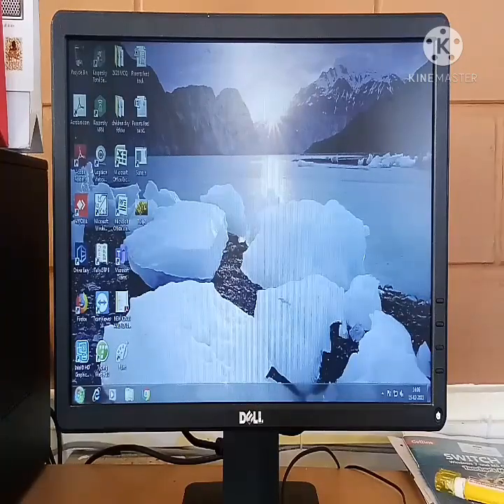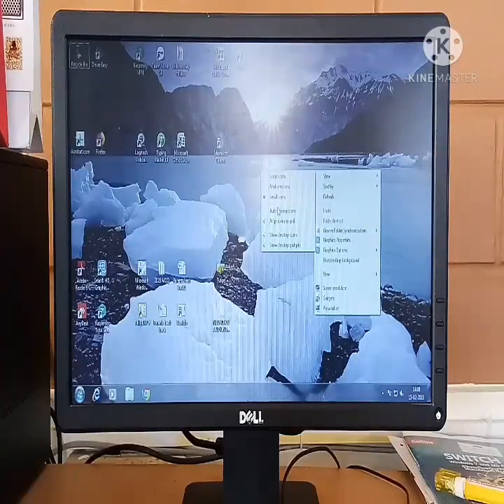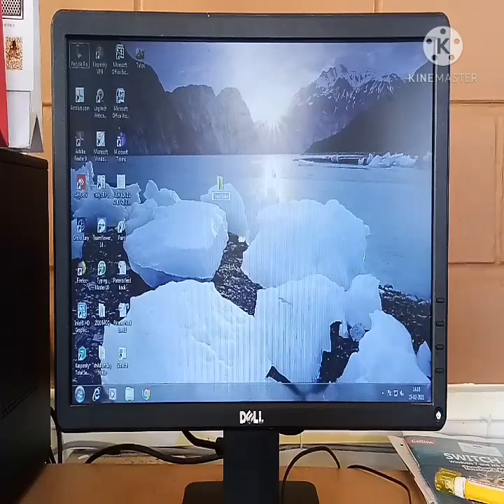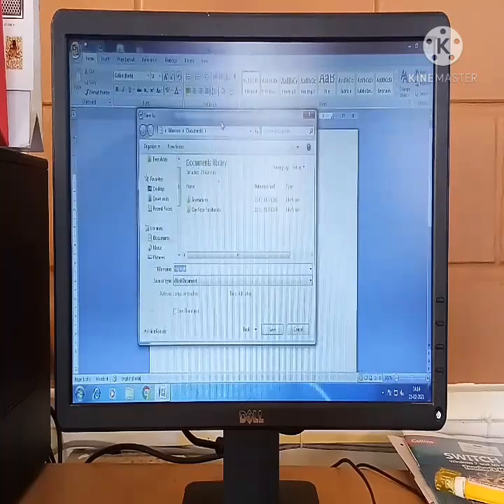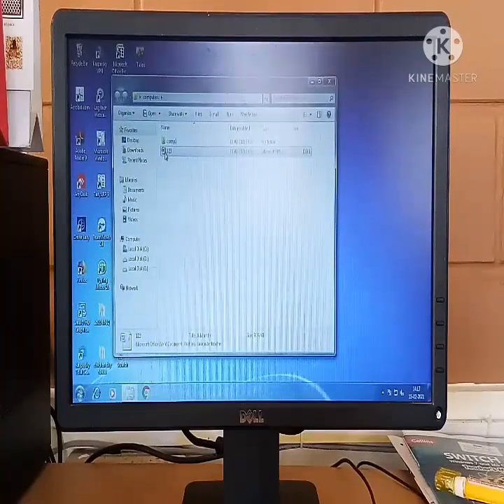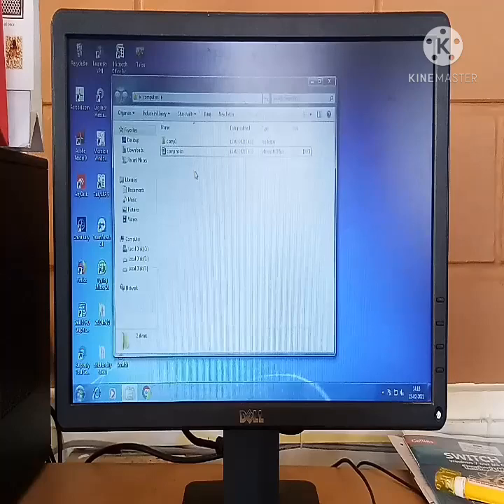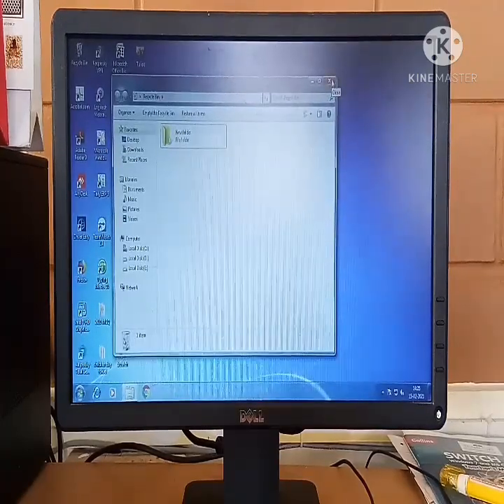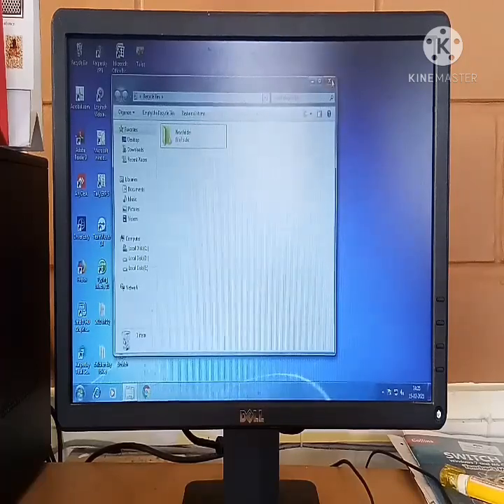Class-6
Computer -Lesson -1